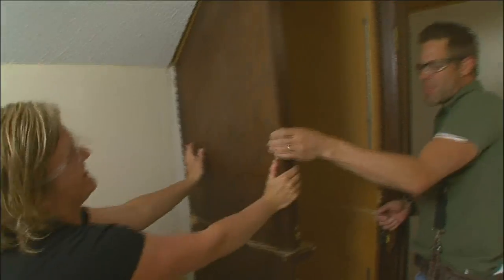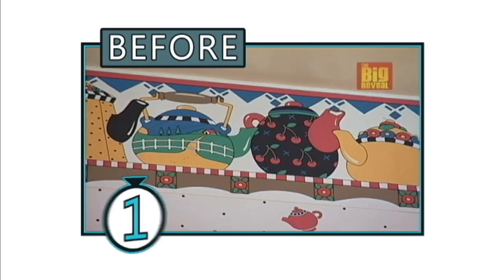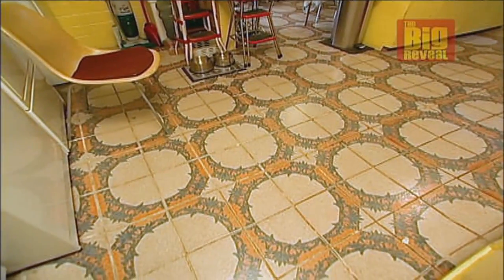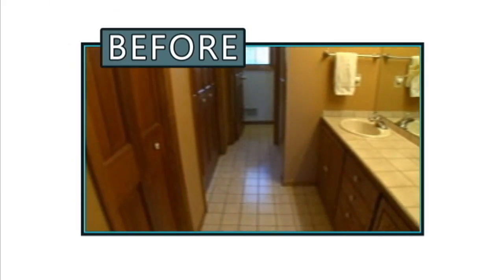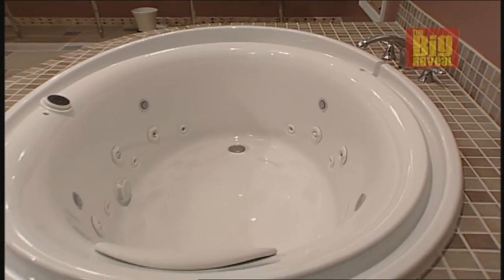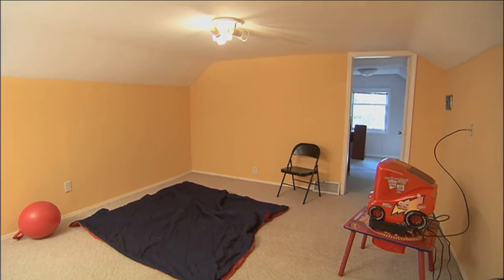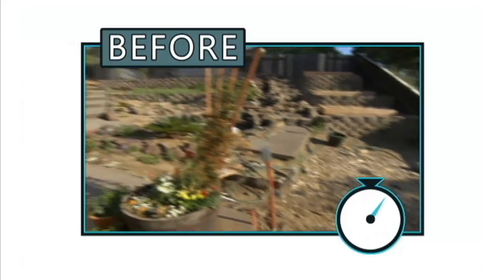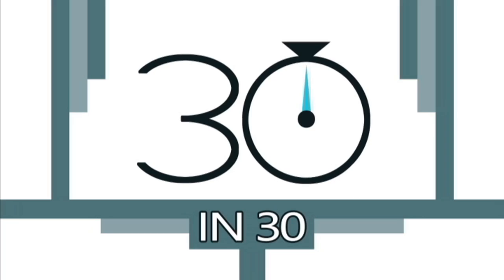30 in 30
Another brilliant and hilarious clip show by the brain-trust at Meetinghouse.